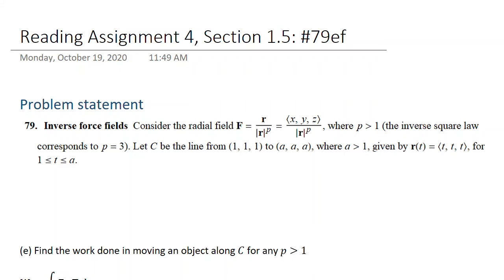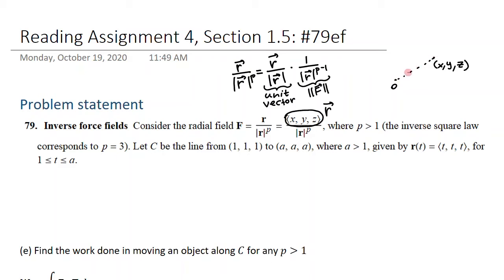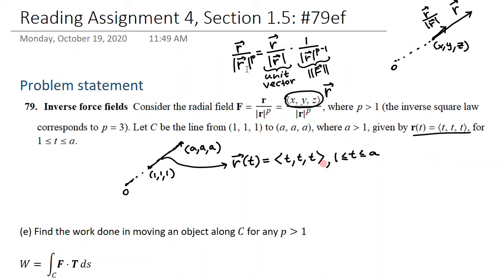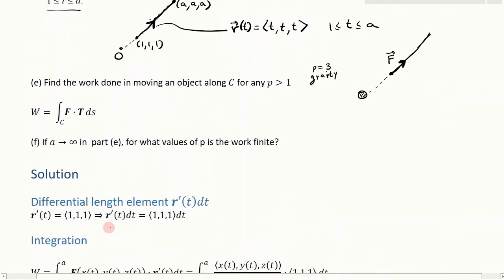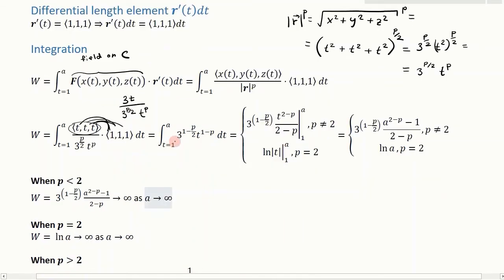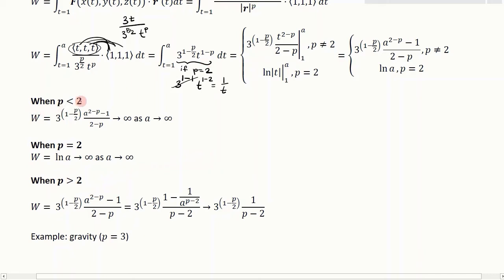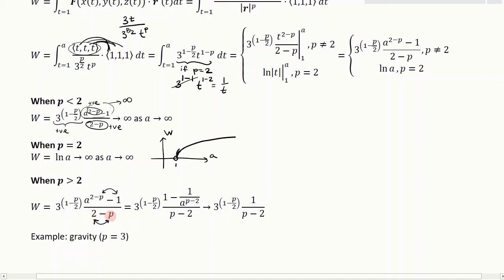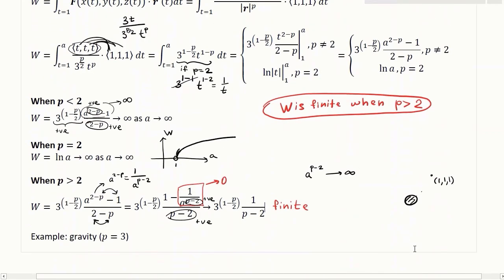MAT291 Tutorial 6